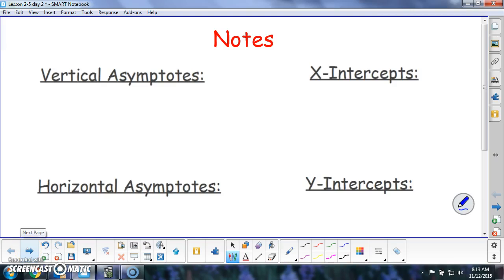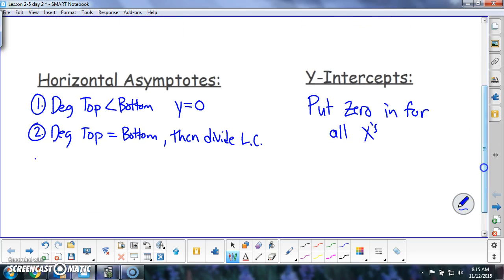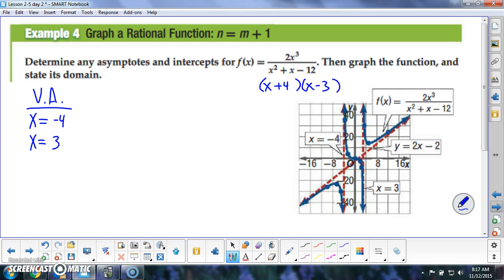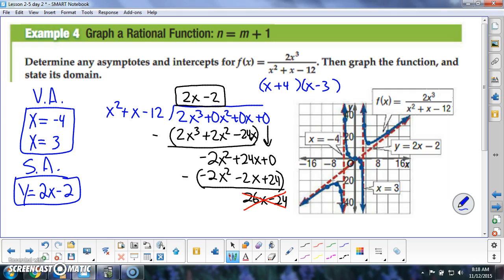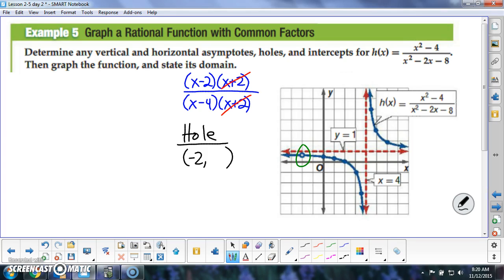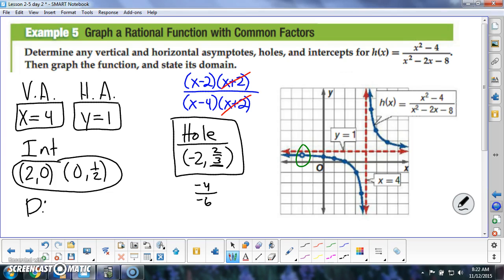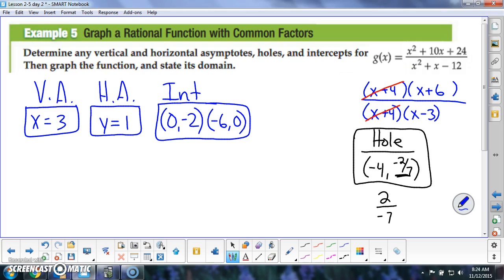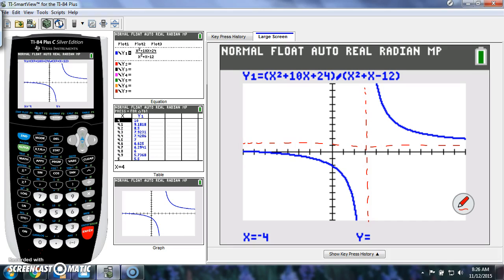Lesson 2 5 part 2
Slant asymptotes & holes